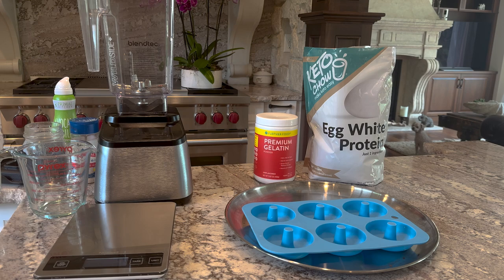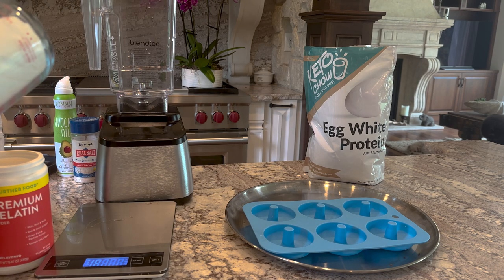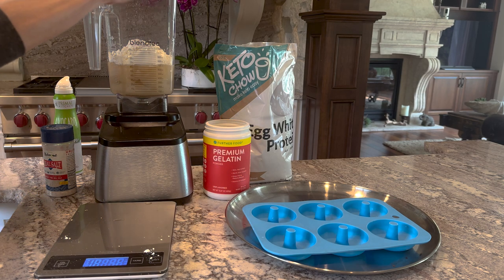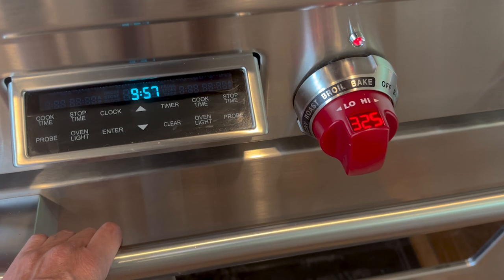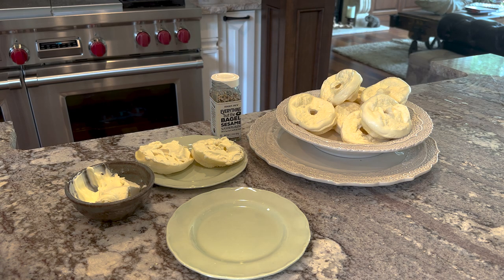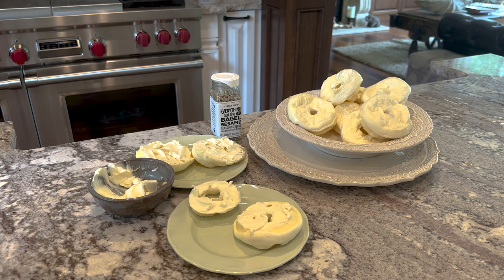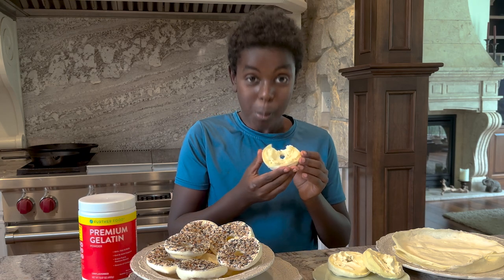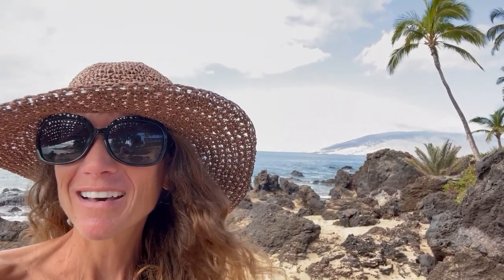Easy PSMF Carnivore Bagels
These bagels are amazing and not only carnivore but great macros for Protein sparing modified fast (PSMF or Pure Protein) days too!

😋Find the recipe only on youtube:

Ingredients:
550 grams water
120 grams egg white protein powder
2.5 grams Redmond Real salt

Directions:
Preheat oven to 325 degrees F. Place all the ingredients into a blender and purée until smooth.
Divide the mixture evenly into a greased bagel pan. Bake for 20-30 minutes or until the protein bagels are cooked through.
Allow to cool completely before slicing.
Store extras in an airtight container in the fridge for up to 5 days. Can be frozen for up to a month.

Nutrition Information:
119.1 calories, 0g fat, 26.6g protein, .8g carbs, 0g fiber
P:E Ratio 33.3